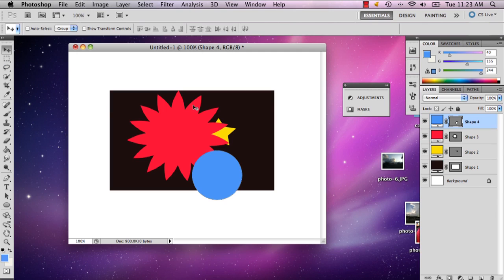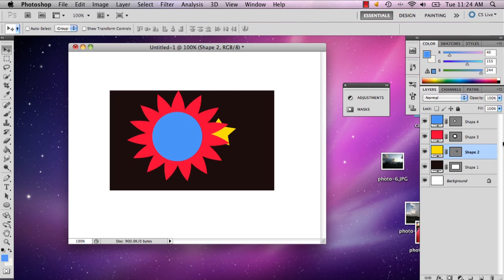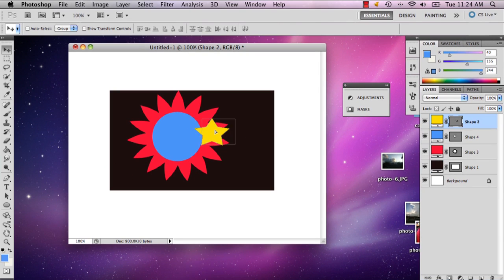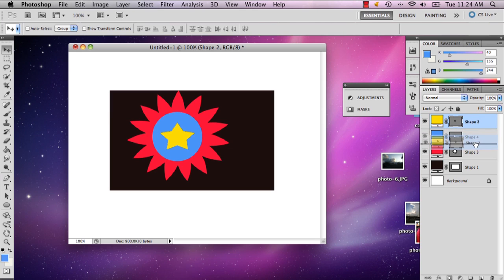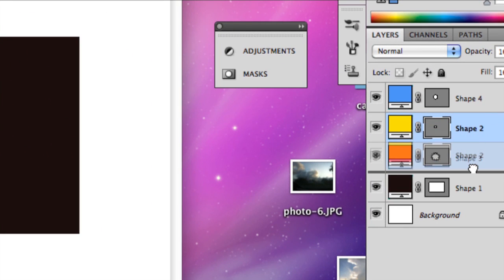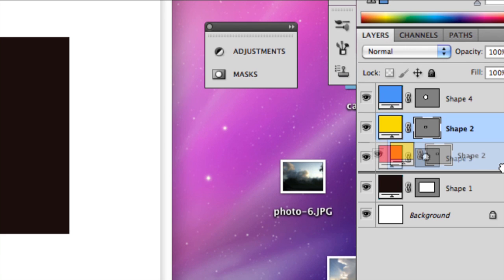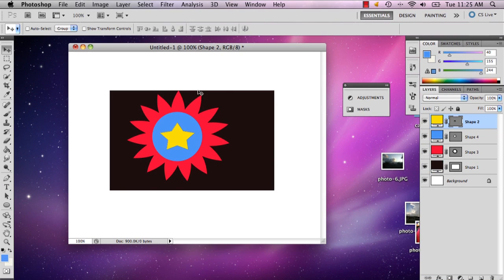How to Move Your Layers Back in CS5 : Advanced Photoshop CS5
Moving layers back in CS5 will be tremendously valuable as you edit more and more parts of an image. Move your layers back in CS5 with help from a well-versed web, graphic and illustrative designer in this free video clip.

Series Description: Adobe Photoshop CS5 is great for beginners, but it's an even more powerful tool once you get into some of its more advanced features. Learn how to work the various advanced functions included in Adobe Photoshop CS5 with help from a well-versed web, graphic and illustrative designer in this free video series.